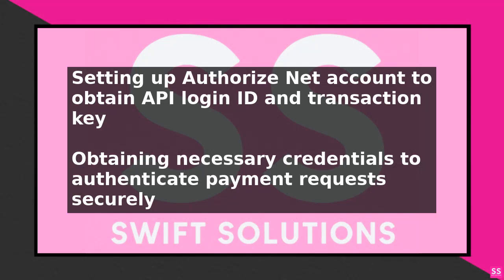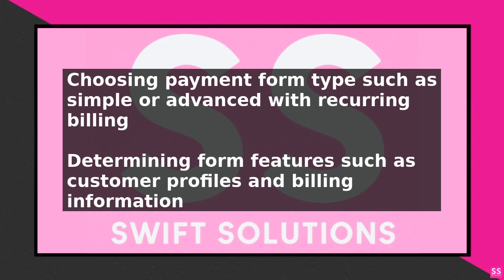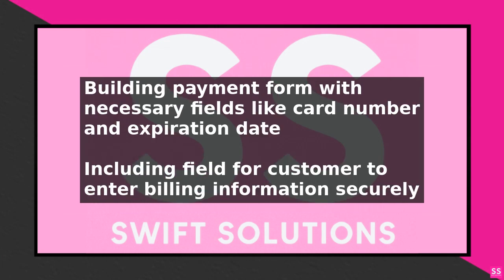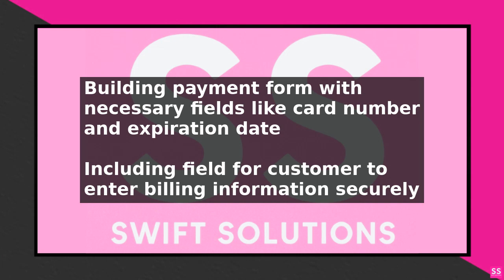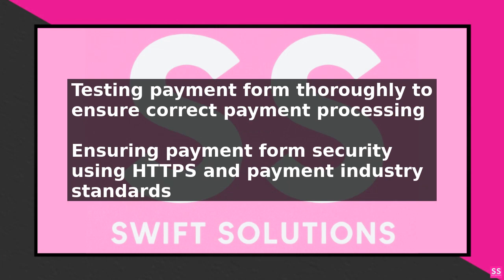Step By Step Authorize Net Payment Form (2025)